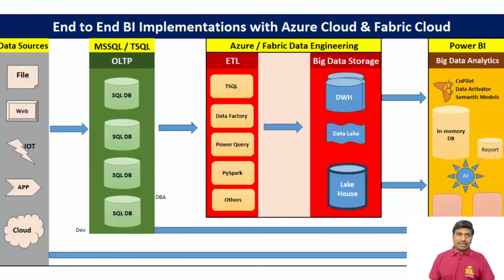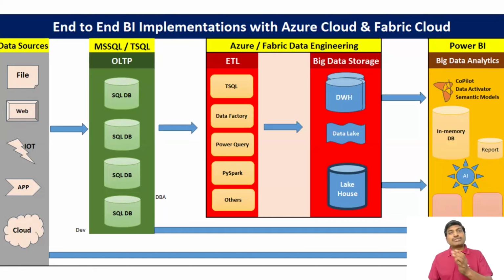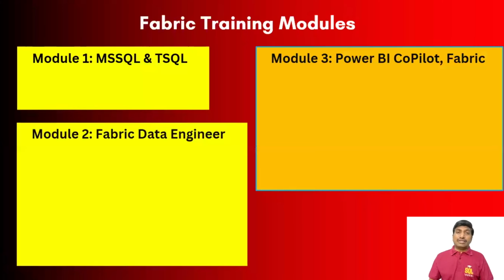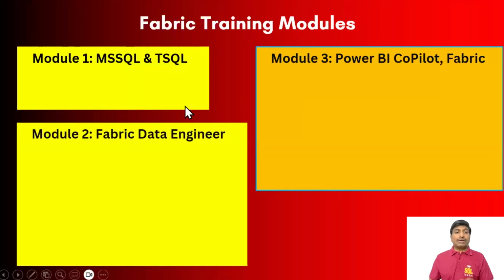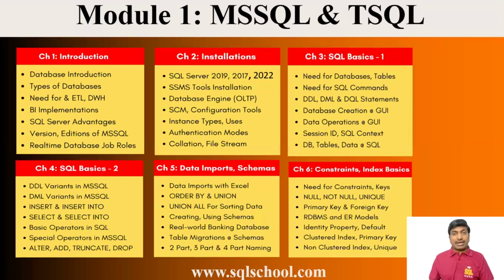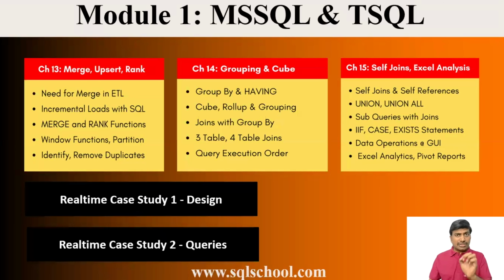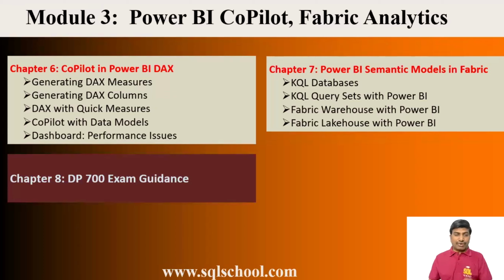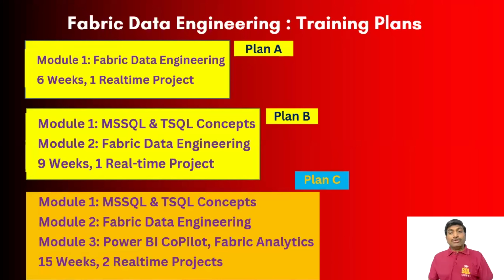🚀 Why Fabric is the Future of Data Engineering!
Master Microsoft Fabric with 100% Practical, Step-by-Step Training, including
✅ Fabric Data Warehousing (DWH)
✅ Fabric ETL, Lakehouse
✅ Big Data & Analytics
✅ IoT Integration, OneLake
✅ PySpark, TSQL, KQL
👉 Upskill yourself today and excel in the world of data and analytics! 🚀

At SQL School, we provide Trainings and Projects on:
1. SQL Server
2. SQL DBA
3. Azure Data Engineer
4. Power BI
5. Azure SQL DBA
6. Snowflake
7. Python Analytics
8. Python Programming

Applicable Job Roles:
1. SQL Developer
2. SQL Database Aministrator
3. Data Analyst
4. Business Analyst
5. BI Developer
6. Data Engineer
8. Big Data Analytics
9. Data Science
10.Report Developer
11. ETL Admin
12. BI Admin
13. Cloud Admin
14. Programmer

1. 100% Real-time and Practical Trainings
2. Weekly Case Studies
3. End to End Projects
4. Cloud Integrations
5. Real-time Projects
6. Errors, Solutions
7. Concept wise FAQs
8. Resume Guidance
9. Job Assistance
10. Project FAQs